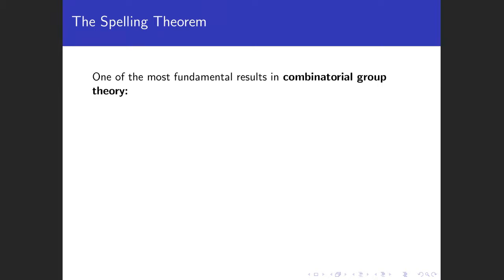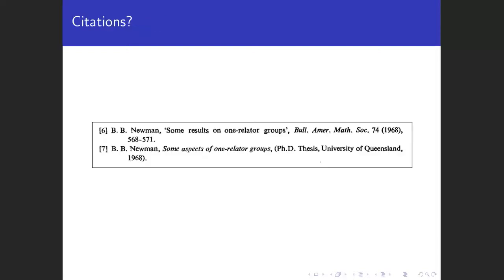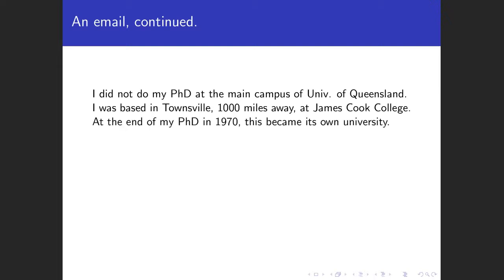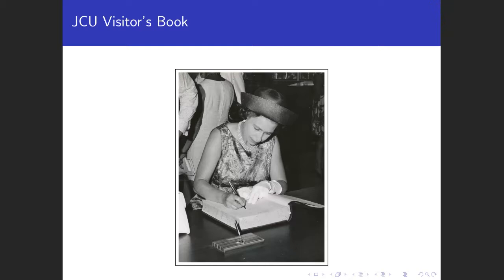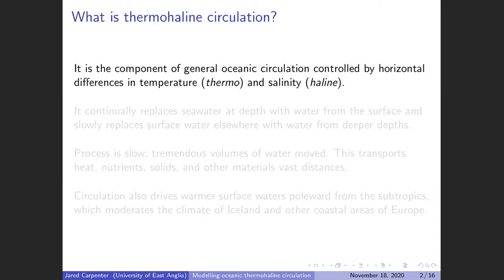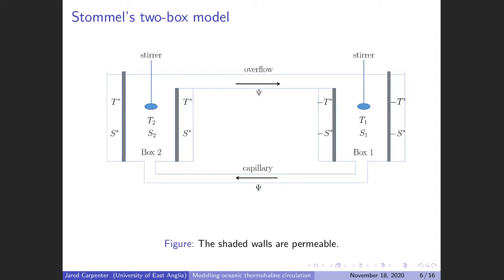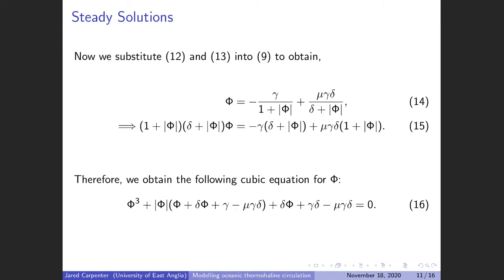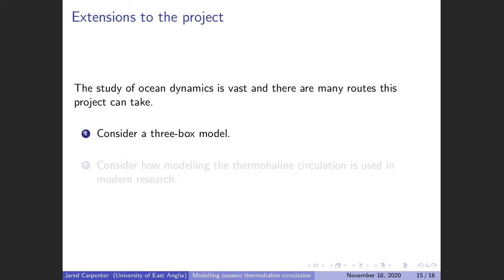UEA MathSoc Open Lecture 2020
A recording of the UEA MathSoc Open Lecture of Wednesday, 18th November 2020. The open lecture features talks from final-year PhD student Carl-Fredrik Nyberg Brodda and final-year MMath student Jared Carpenter.